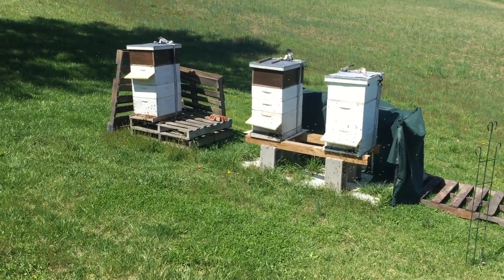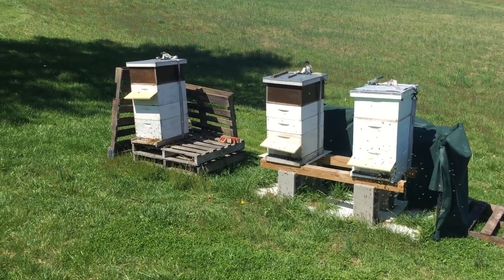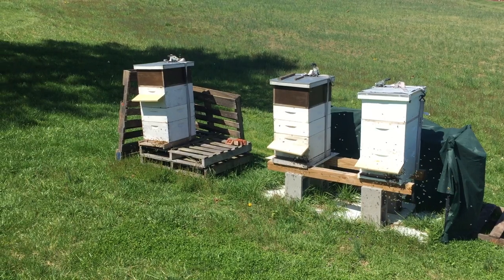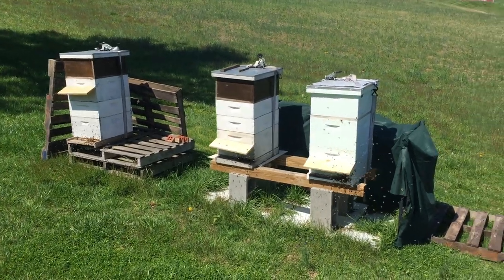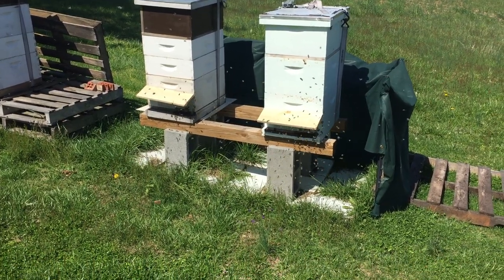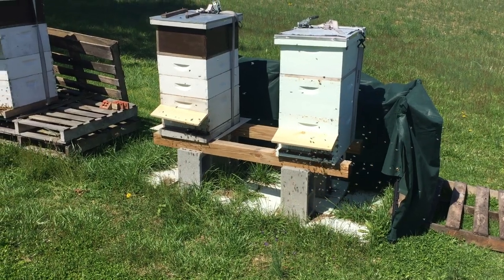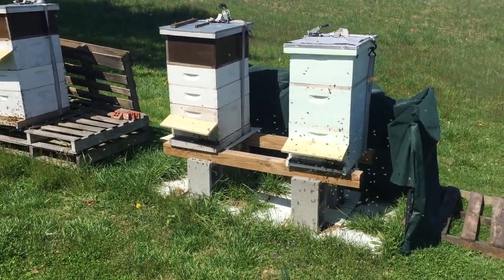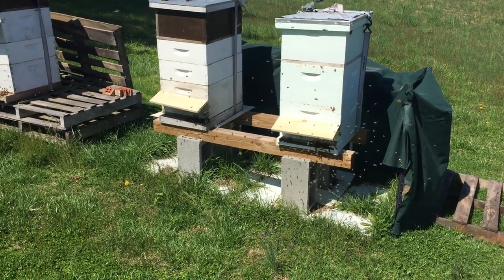Orientation flights April 3 2021 - Adventures In Beekeeping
These look like orientation flights to me. It is hard to see up in the air on the camera. The bees were flying around randomly above the hives. Later in the day I saw foragers leaving and returning with pollen. This is my first time to have bees in April. This was an awesome sight to see. Bees are amazing!

Happy Easter.